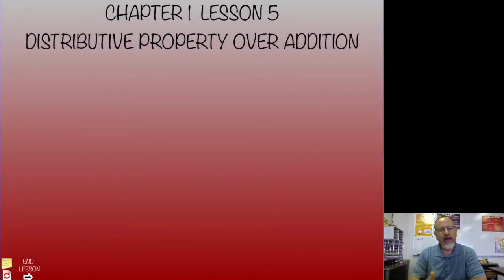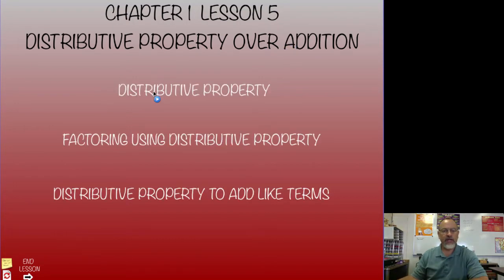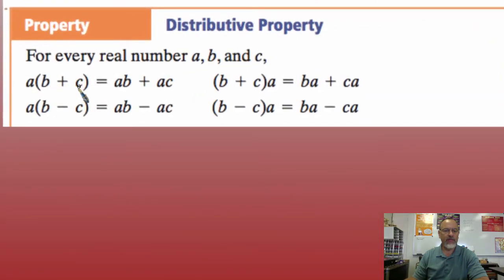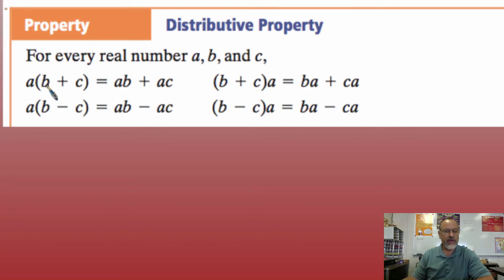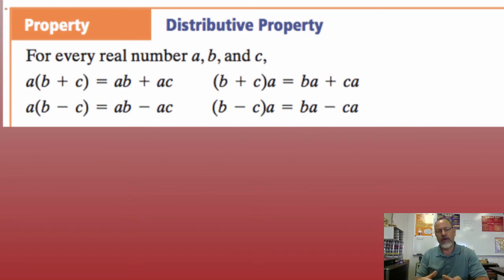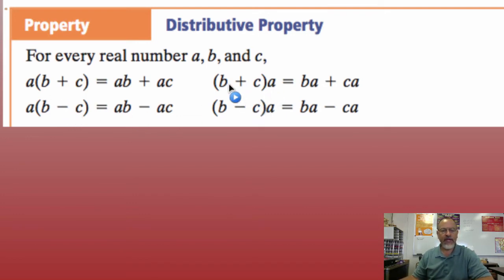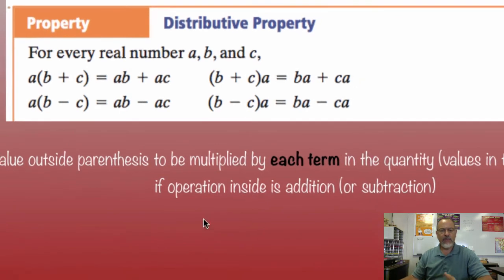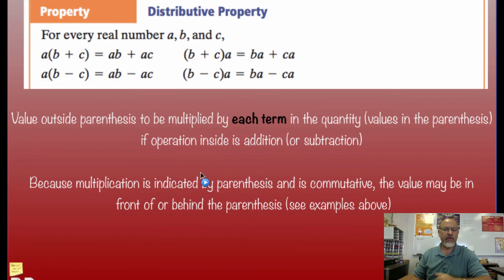A15A Distributive Property